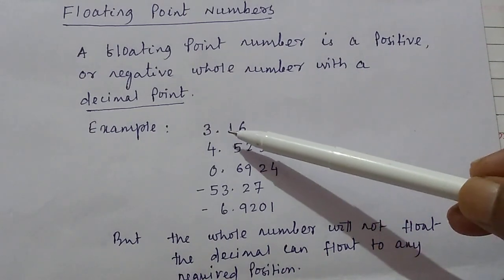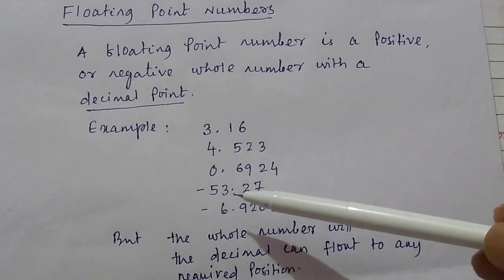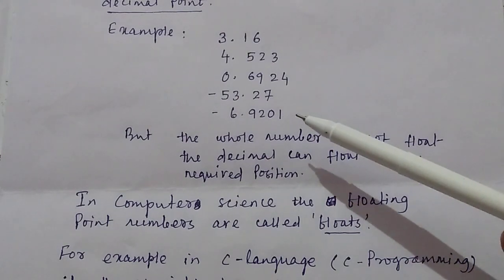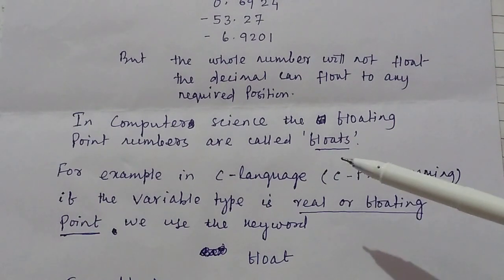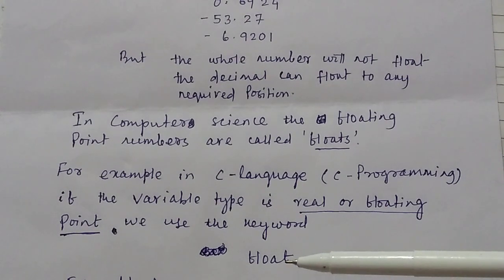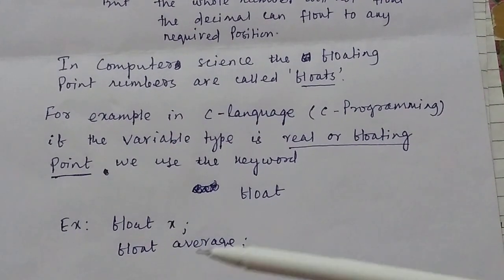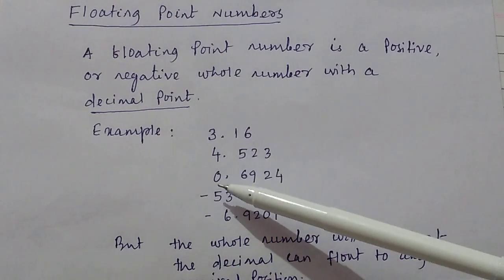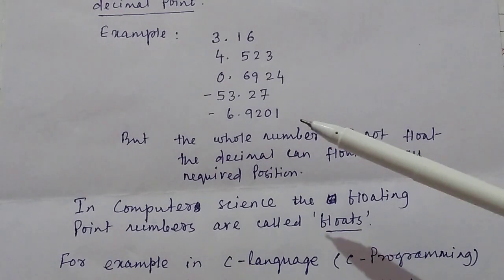Floating Point Numbers in C- Programming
Floating Point Numbers in C- Programming @PTE